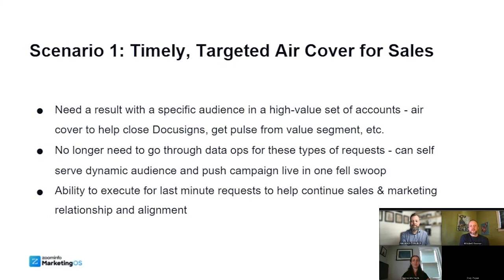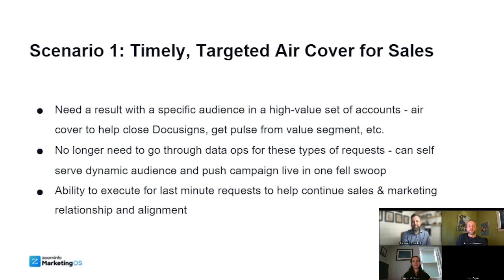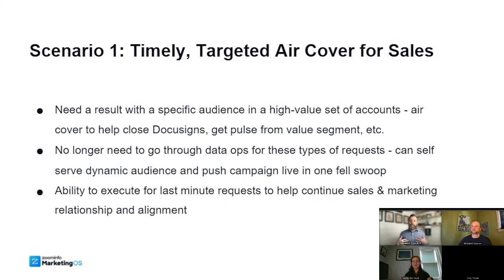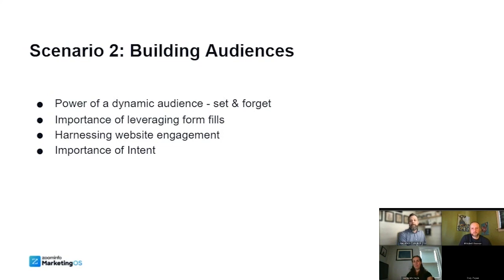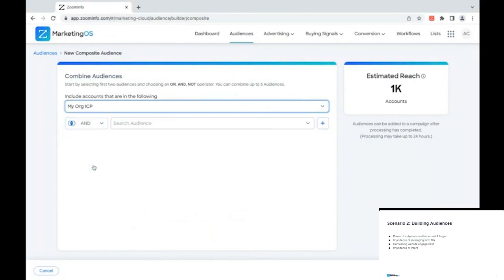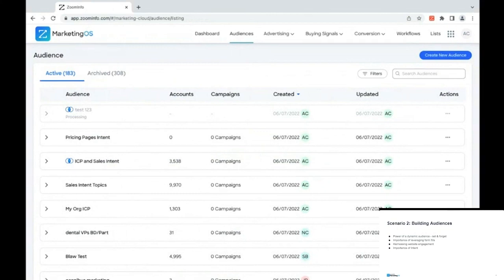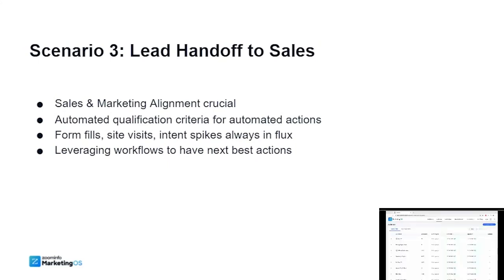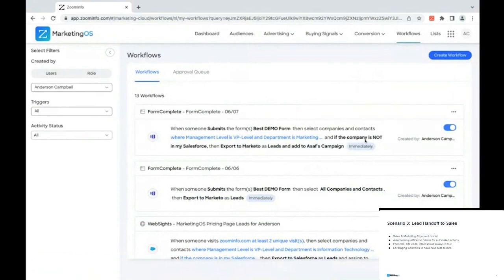Sales & Marketing Alignment: Dynamic Audiences Drive Revenue Growth [ZoomInfo]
🎯 Discover how to bridge the gap between marketing and sales for explosive revenue growth! This comprehensive webinar reveals proven strategies for creating dynamic audiences and executing zero-waste marketing campaigns that drive results.

ZoomInfo experts share real-world examples of how MarketingOS helps demand gen teams respond rapidly to sales requests and build high-converting campaigns using accurate data and predictive analytics.

Key takeaways:
• Build dynamic, targeted audiences that stay fresh
• Execute zero-waste marketing campaigns
• Align sales and marketing teams effectively
• Optimize campaign budgets with precise targeting

Timestamps:
00:00 Intro
03:40 Targeted Air Cover for Sales
15:56 Zero Waste Ad Strategy
17:45 Building Audiences
32:57 Lead Handoff to Sales
43:42 Q&A